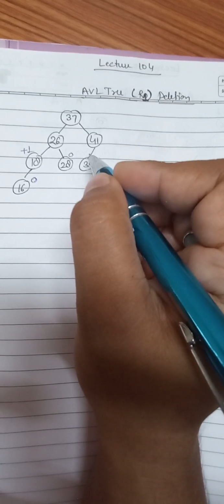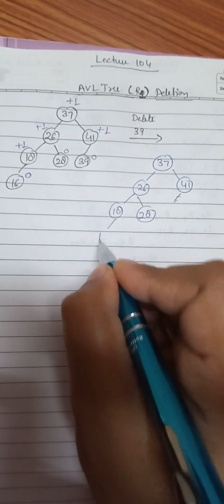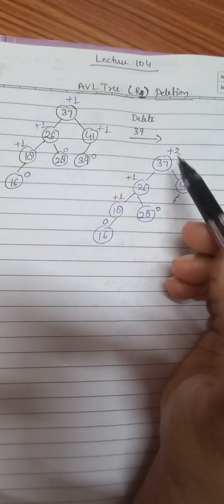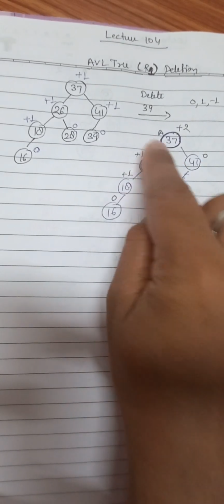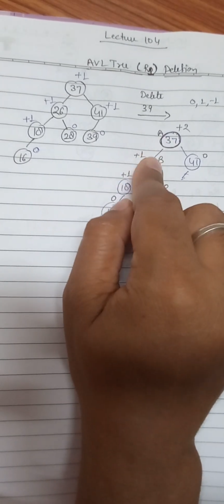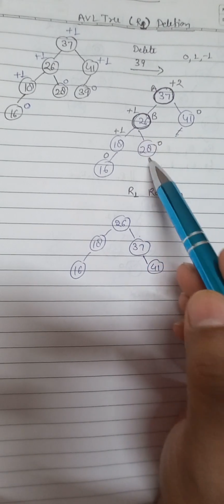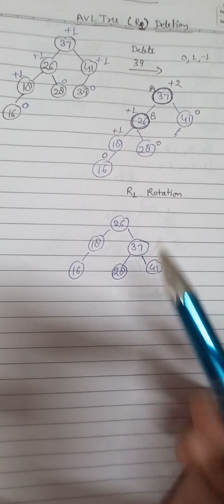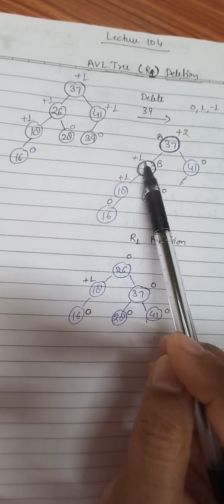Algorithm Design: Deleting Nodes in AVL Trees with R1 (L1) Rotation 🌳🔍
Dive into the world of AVL trees and explore the intricate process of node deletion, including the R1 (L1) rotation technique 💡
In this video, we'll guide you through the step-by-step process of deleting a node from an AVL tree, a self-balancing binary search tree. 🔍 You'll learn how to handle the various scenarios that can arise during deletion, such as when the deleted node is a leaf, has one child, or has two children.
Importantly, we'll focus on the R1 (L1) rotation, a crucial operation used to restore the balance of the tree after a deletion. 🔄 Through engaging examples and clear explanations, you'll gain a deep understanding of the algorithms and techniques involved in maintaining the AVL tree's properties during node deletion.
Get ready to master the art of AVL tree deletion and the R1 (L1) rotation 🎥 This video will equip you with the knowledge and tools to tackle these essential data structure and algorithm design concepts. 🌳🔍

Amazon.com